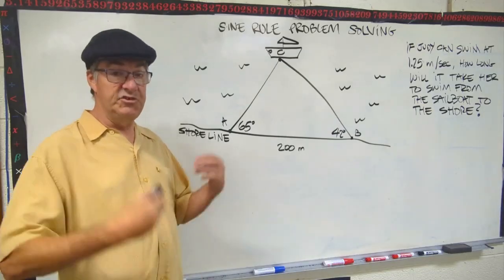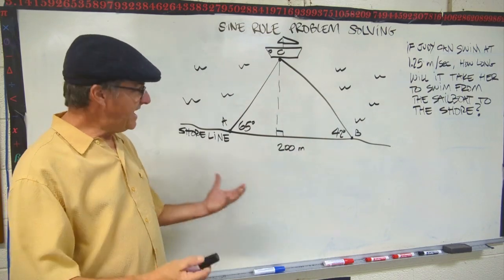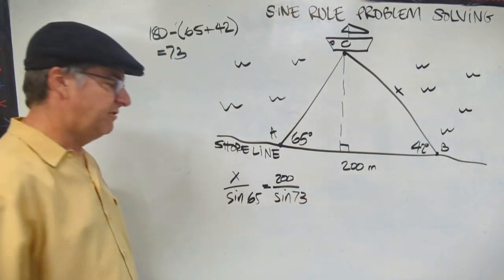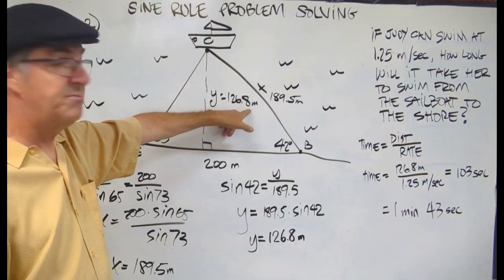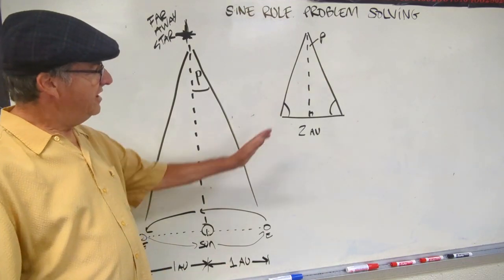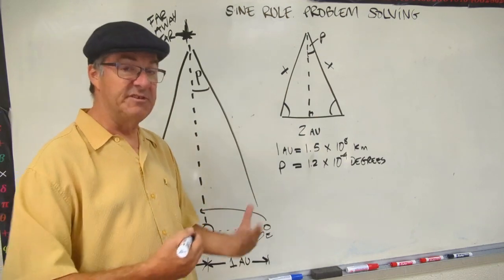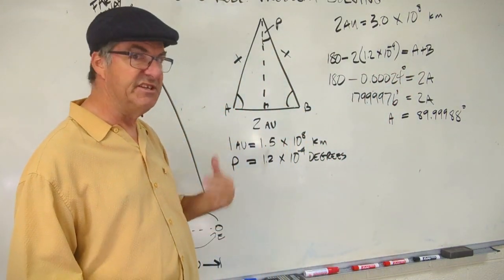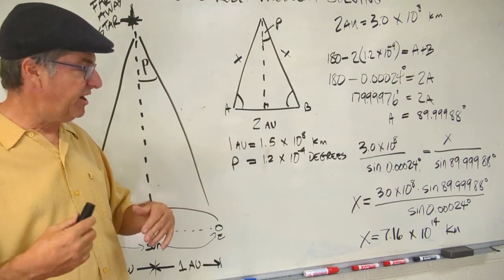Sine Rule Problem Solving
Explores problem solving with the Sine Rule, in the context of two more complex problems.